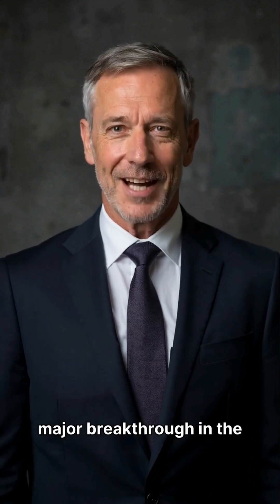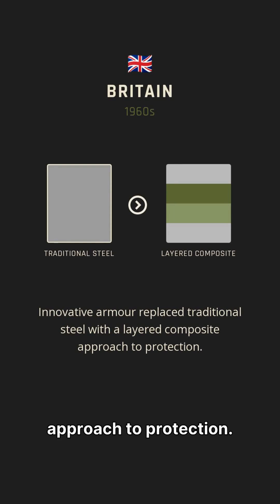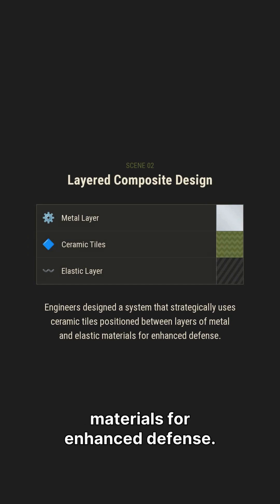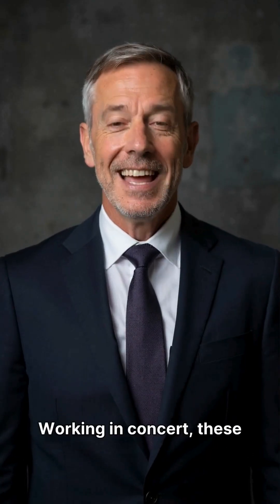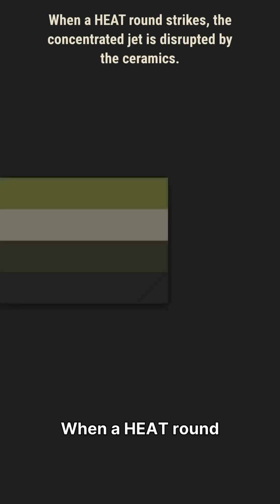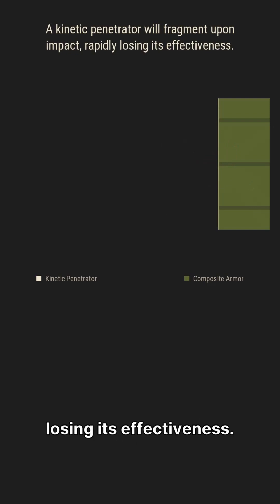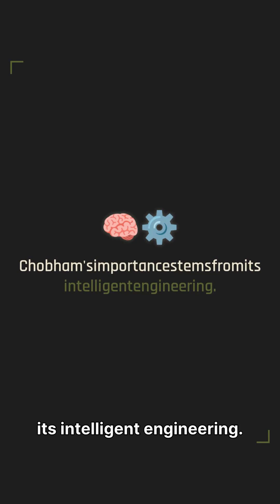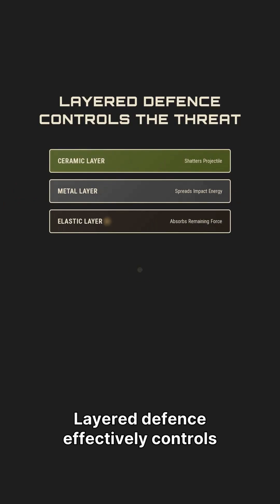Chobham Armour The British Innovation That Changed Tanks Forever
Explore how Chobham armour revolutionised tank protection in modern warfare.